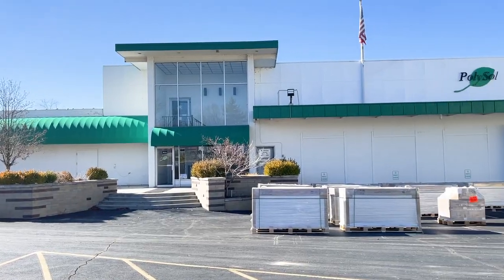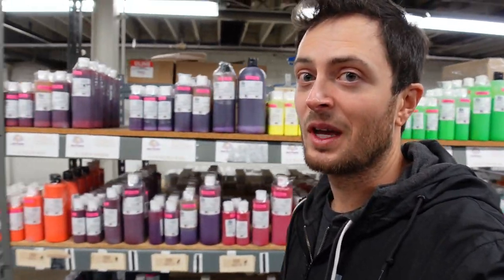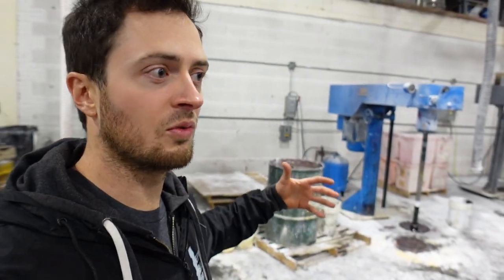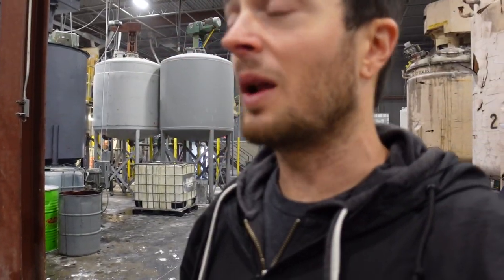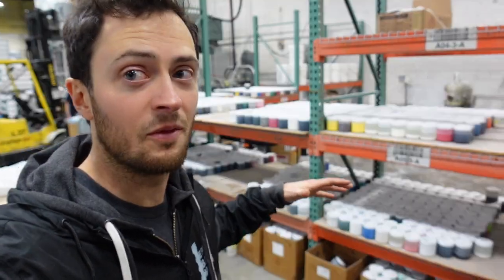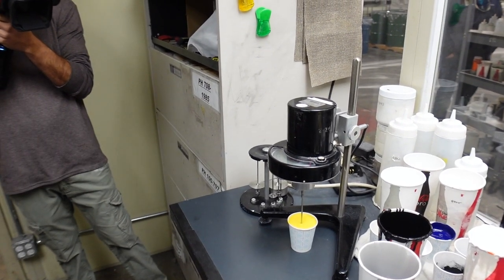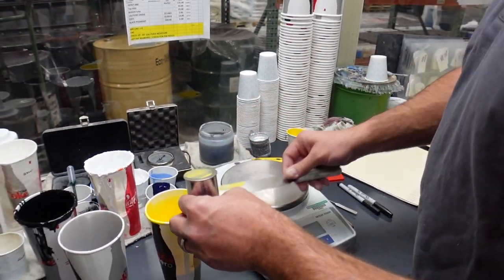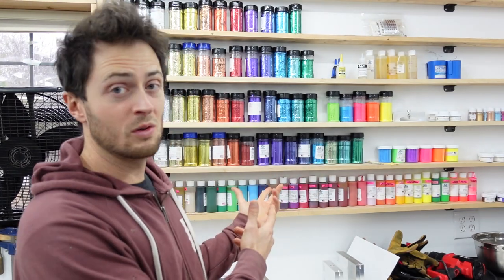How Fishing Lure Plastisol Is Made - Bait Plastics Facility Tour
When it comes to plastisol for making fishing lures, Bait Plastics is the absolute best in the industry. We had a chance to tour their facility and wanted to bring you guys along for the ride so you can see for yourself what makes this plastisol the highest quality.

After touring their MASSIVE facility, we sat with Bait Plastics co-founders Tara and Butch who work tirelessly behind the scenes and we even go into detail with their chemist, Joe, about settling, hard-packing, degassing and the HOTTEST of the topics, PHTHALATES.

Epic Bait Makers Facebook Group
(An awesome community of epic bait makers):